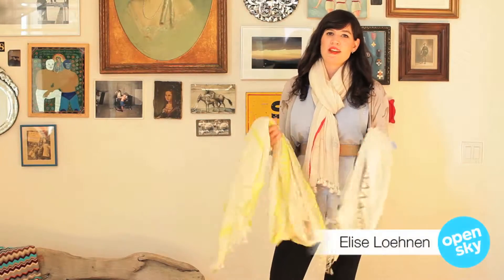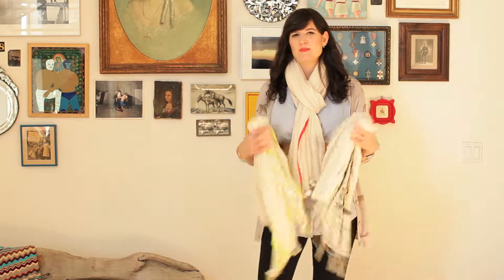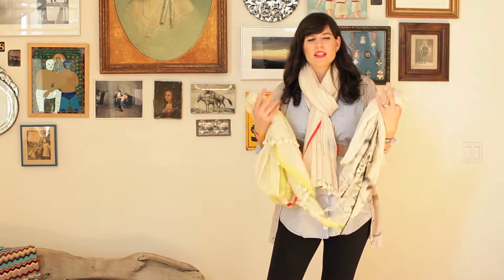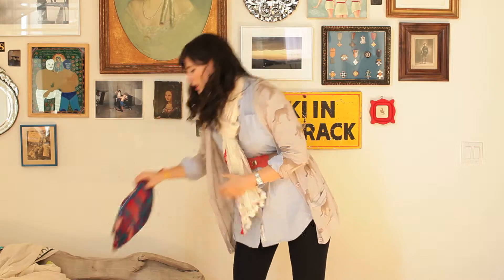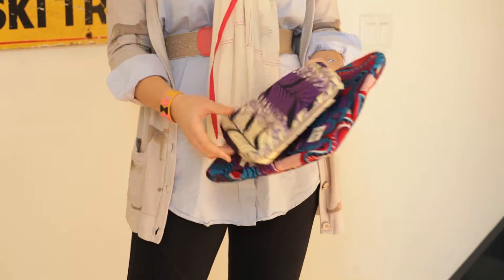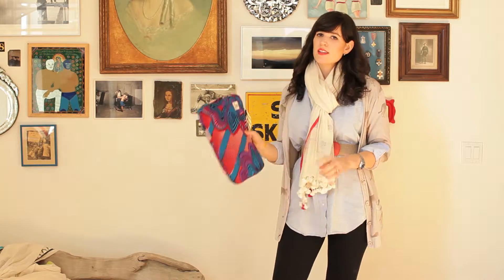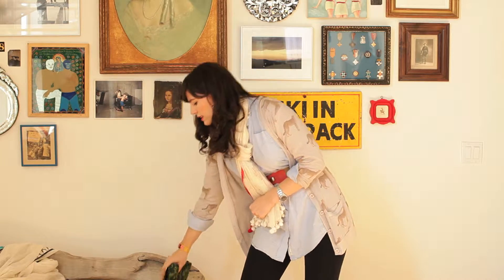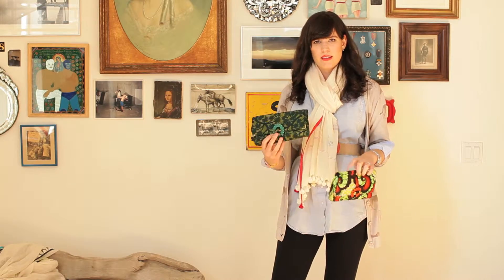Elise Loehnen for OpenSky: Fair-trade Sustainable yet Stylish products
Treat yourself while helping someone else